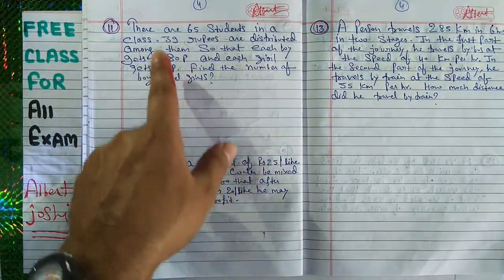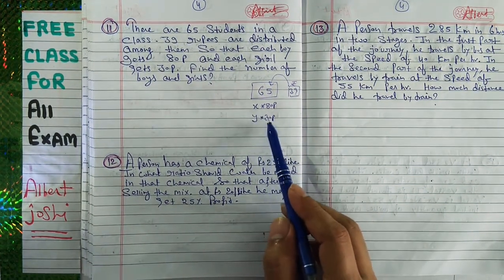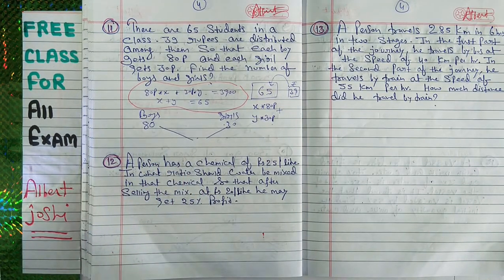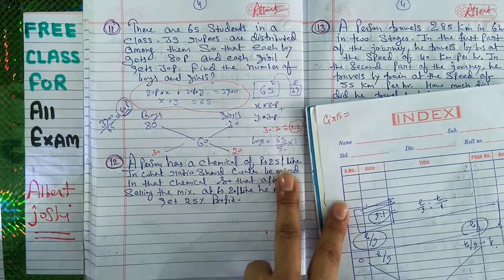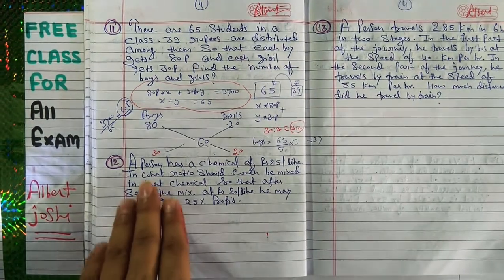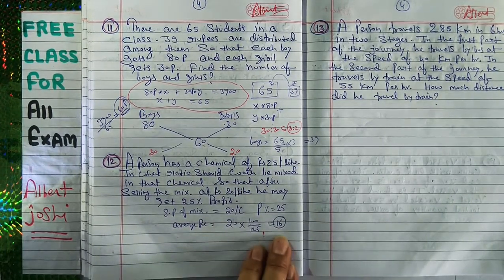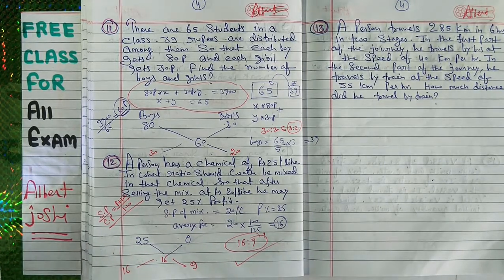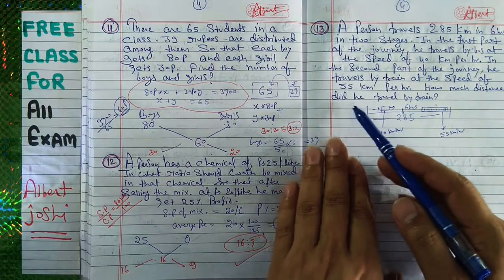Alligation part 4 | Quantitative Aptitude and Reasoning | Aptitude and Reasoning Problems | M.Tyra